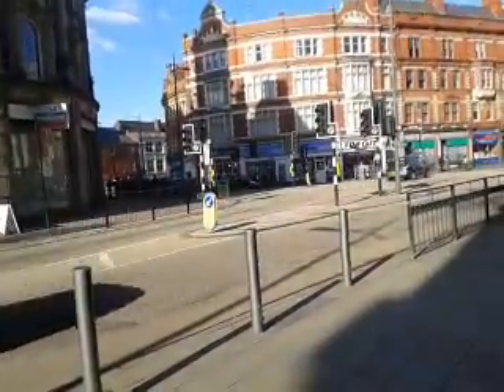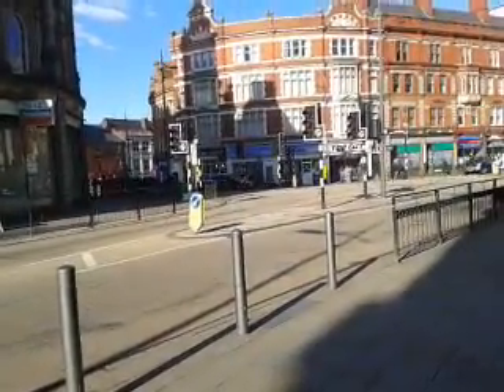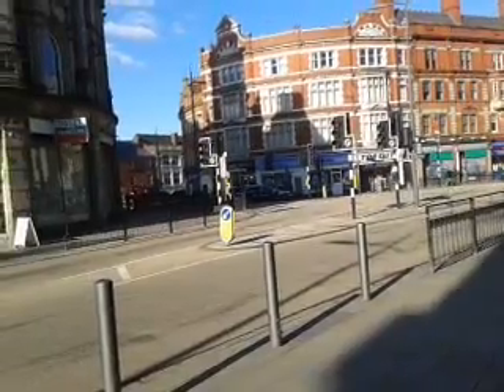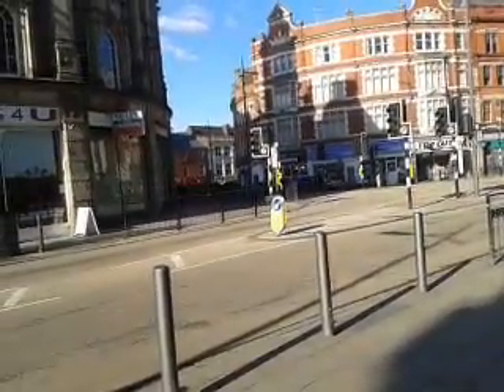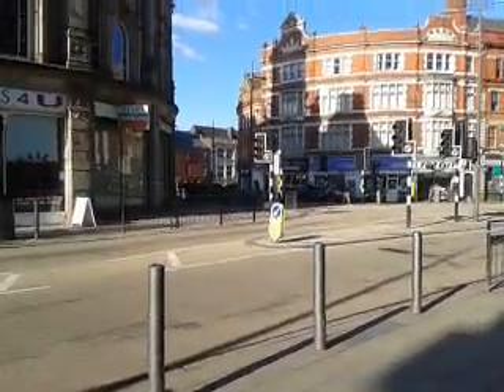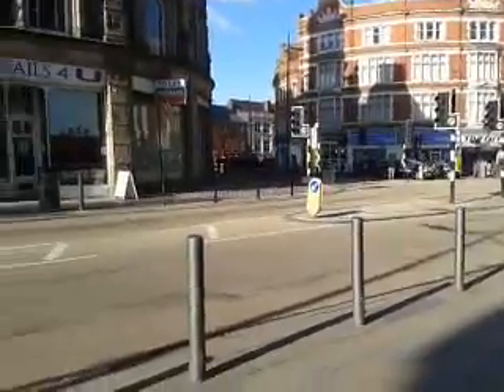UK original traffic lights